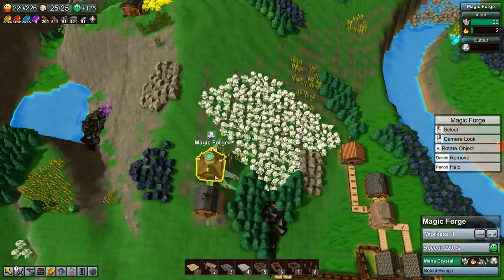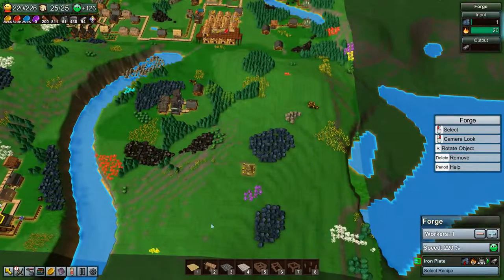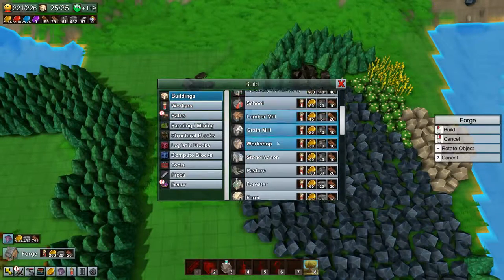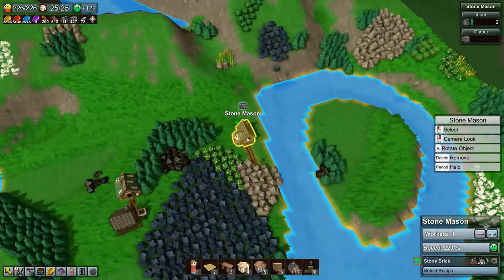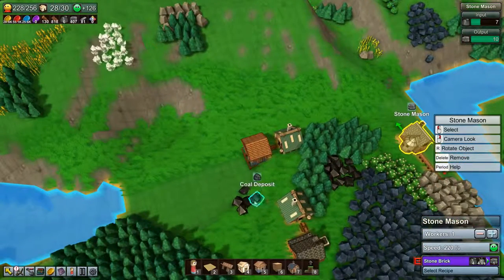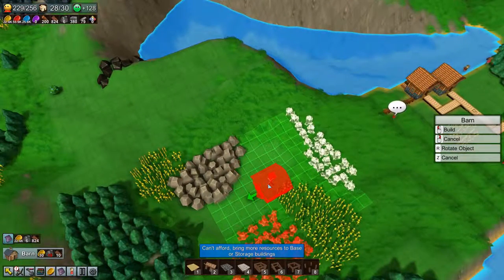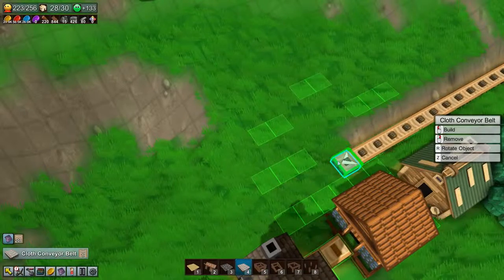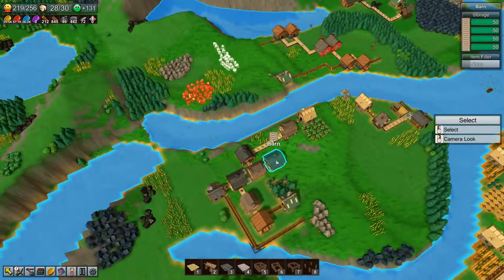Factory Town Early Access Episode 11 - Rail Tile Production - Gameplay, lets play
In todays episode of Factory Town we get the production of rail tiles setup, preparing for a major overhaul of our Factory Town.